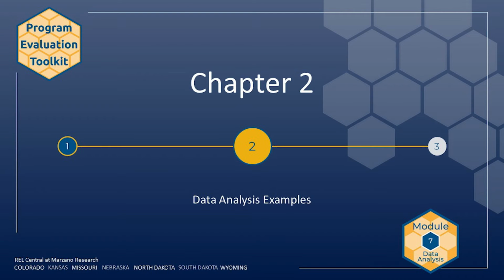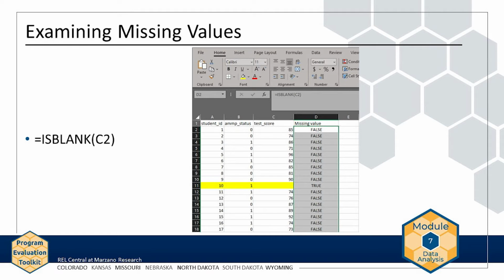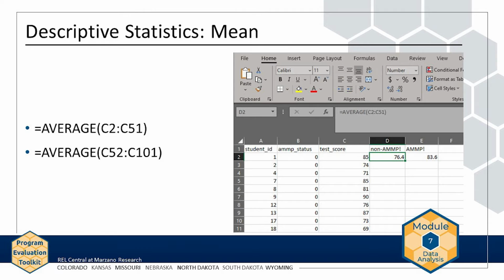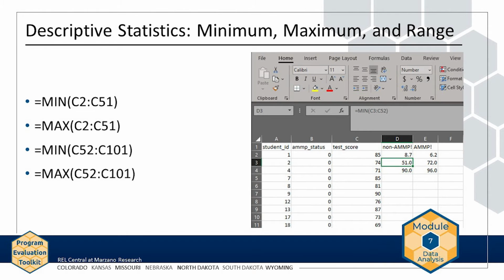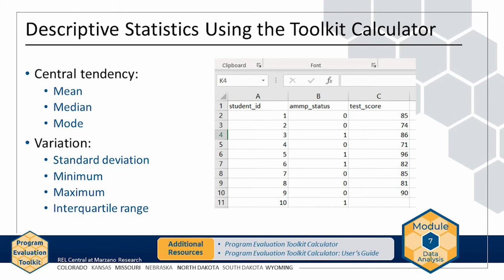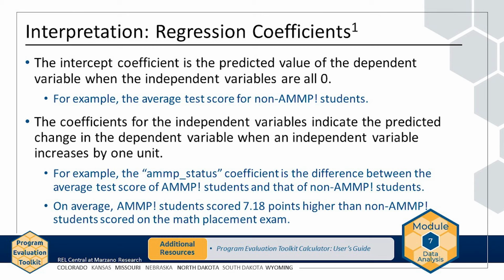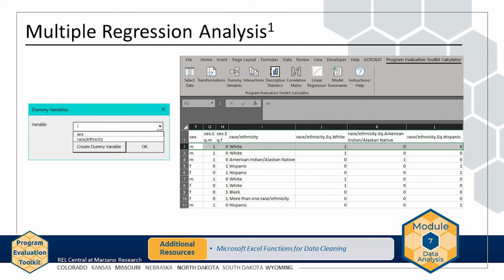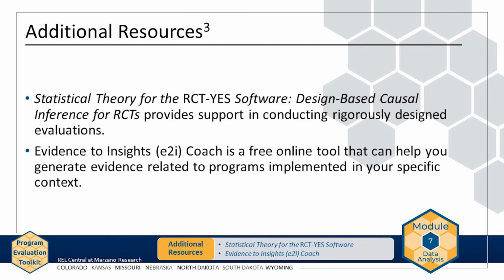Module 7, Chapter 2: Data Analysis Examples (REL Central)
In this video, you will explore some examples of common data analysis methods. You will focus on two relatively straightforward examples of data analysis, one quantitative and one qualitative, presented in relation to an example evaluation. The video is part of the REL Central Program Evaluation Toolkit. In Module 7, three chapters will present major considerations for analyzing data and making recommendations based on findings from the analysis. There are eight modules in the toolkit. Learn more about the Program Evaluation Toolkit and REL Central

This video was prepared under Contract ED-IES-17-C-0005 by Regional Educational Laboratory Central, administered by Marzano Research. The content does not necessarily reflect the views or policies of IES or the U.S. Department of Education, nor does mention of trade names, commercial products, or organizations imply endorsement by the U.S. Government.